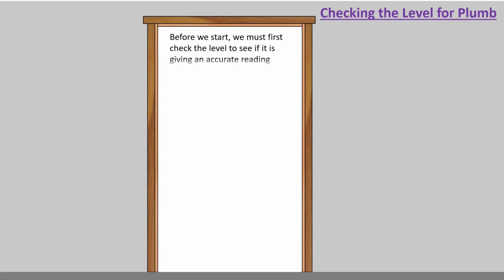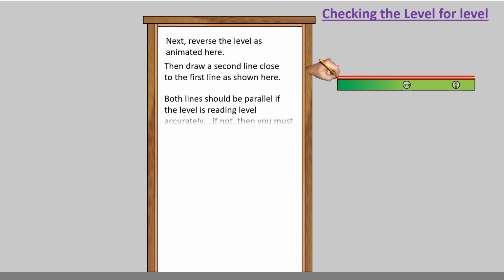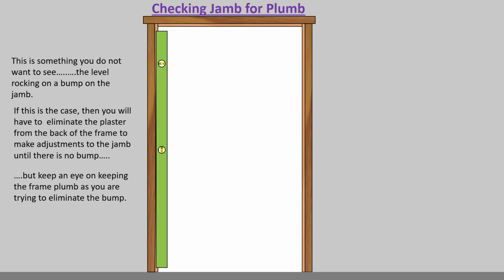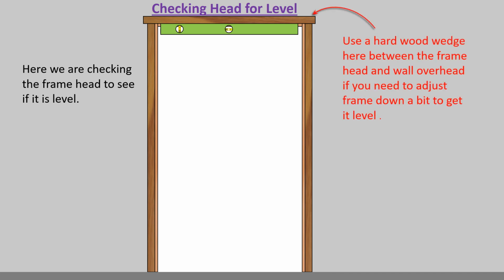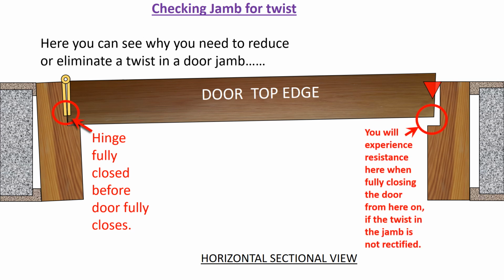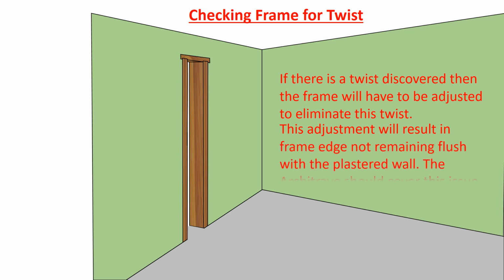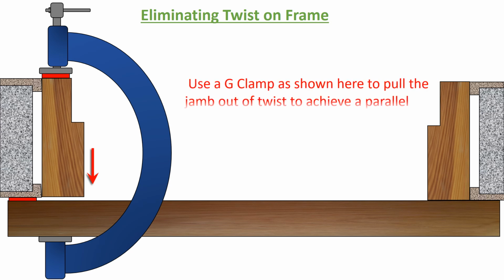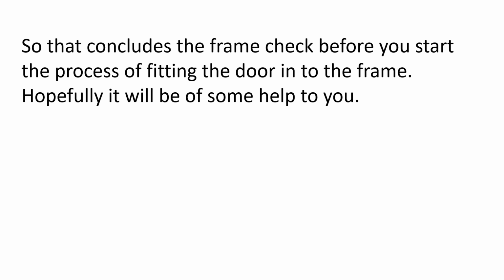Frame Check before Hanging a Door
This video will show you the checks and adjustments you might have to make before hanging a door.